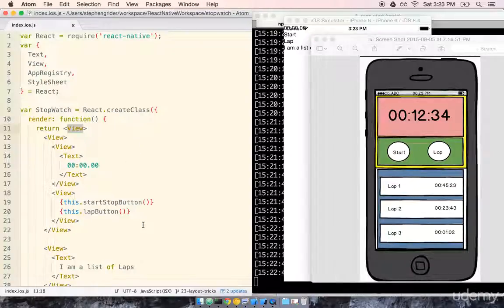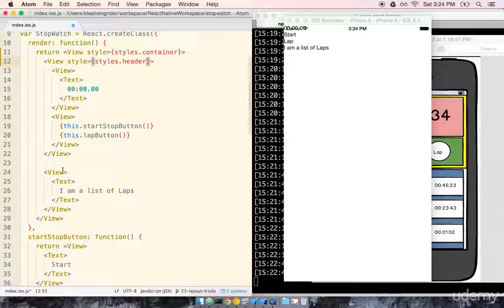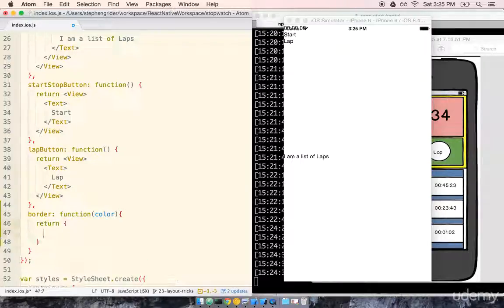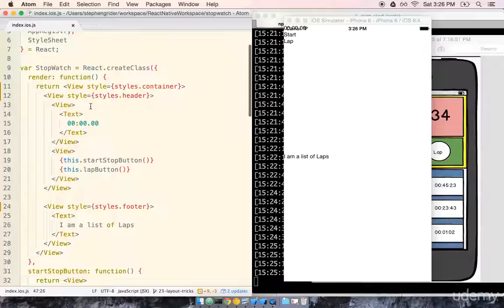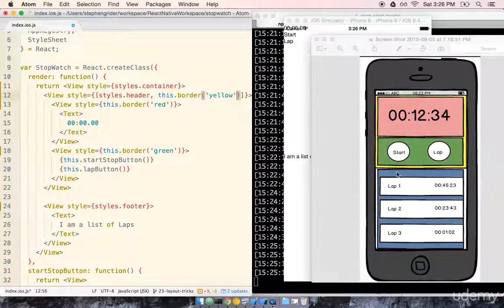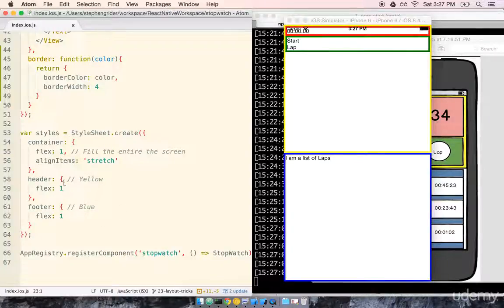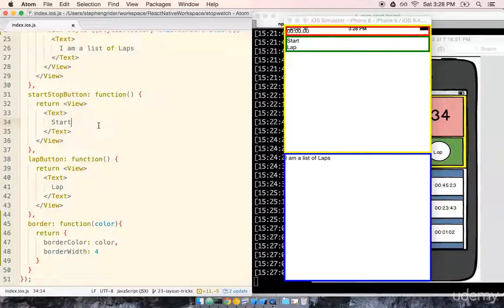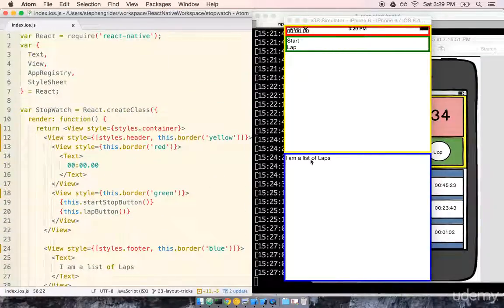24 Flexbox Layout Tricks